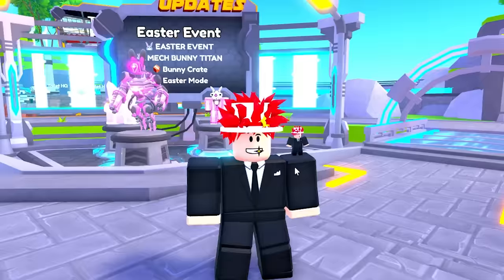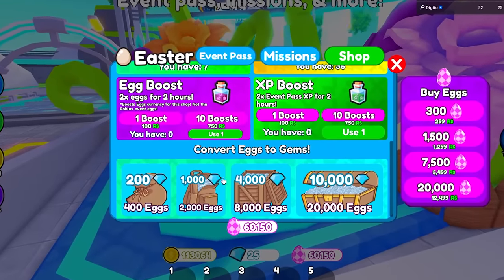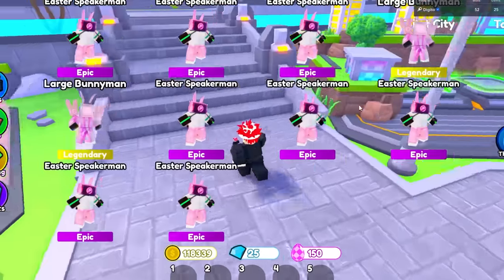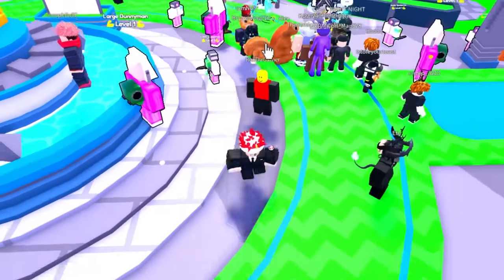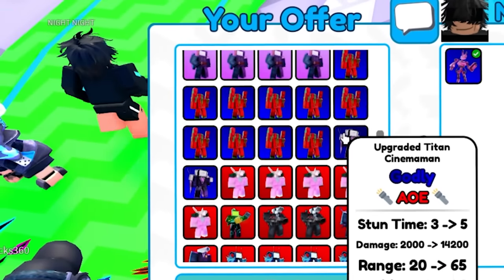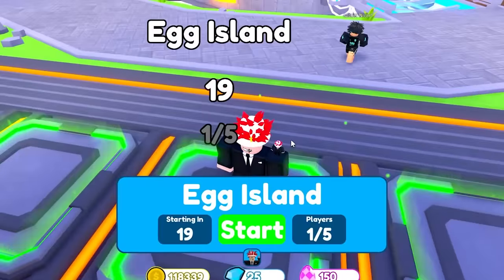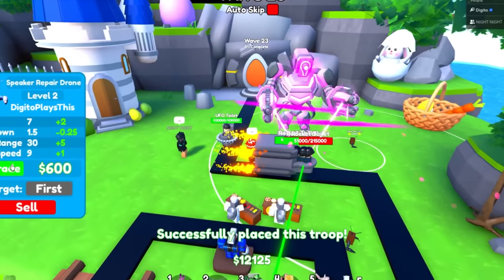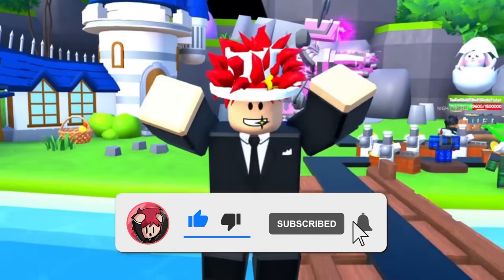How to UNLOCK the MECH BUNNY TITAN in TOILET TOWER DEFENSE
ROBLOX PAYS ME IF YOU USE STAR CODE